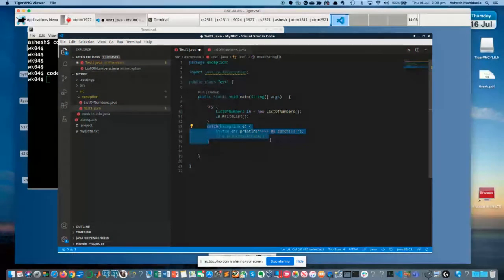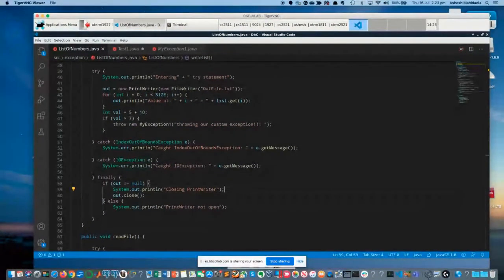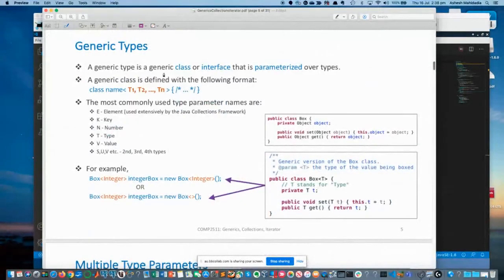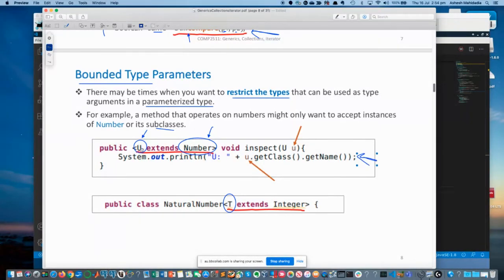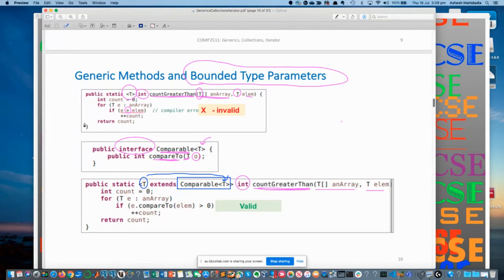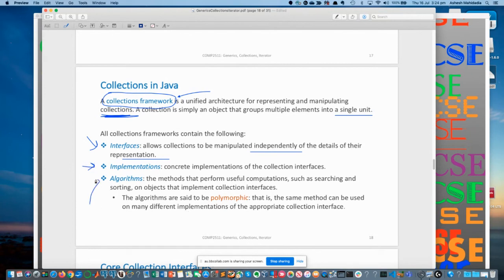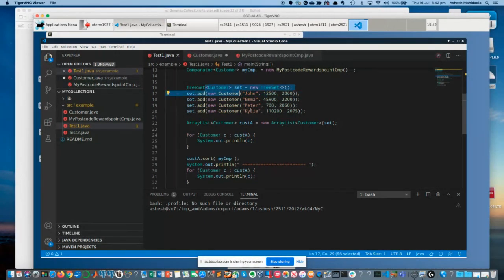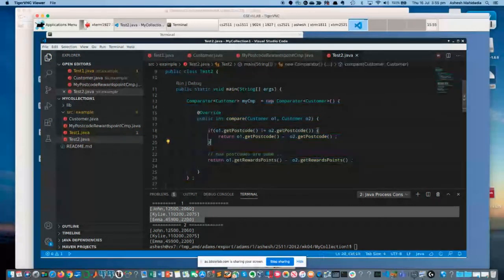COMP2511 Week 7.2 Lecture